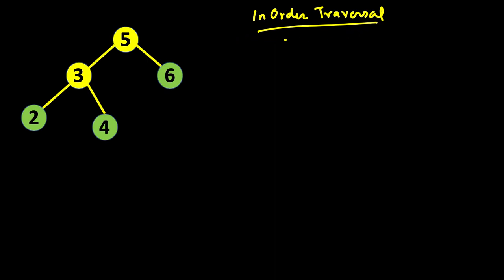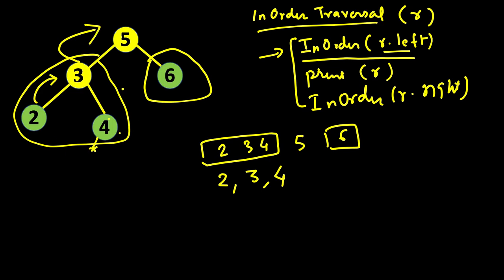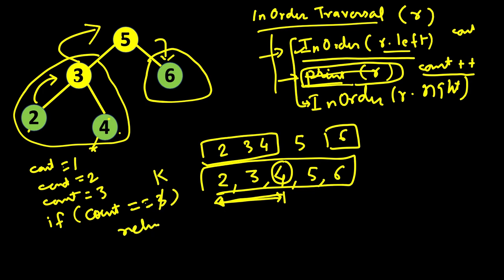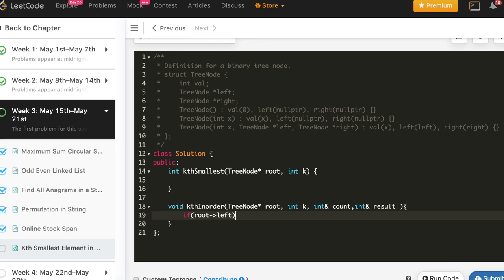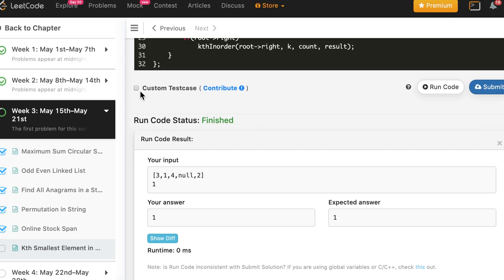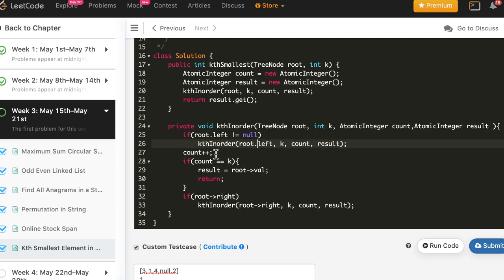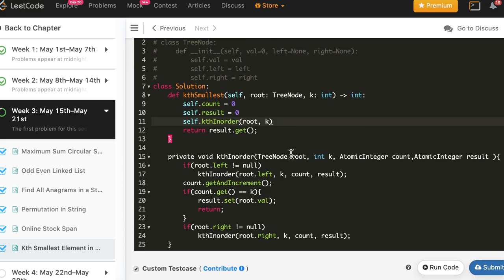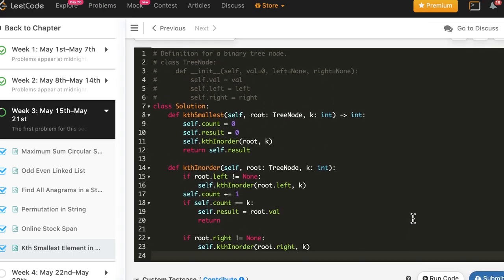kth Smallest Element in a BST | LeetCode 230 | C++, Java, Python | May LeetCoding Day 20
I didn't see the follow up question mentioned on LeetCode. We can modify TreeNode structure & keep track of counts of nodes in left subtree and right subtree.  Now I see why one of the hints said what if we are allowed to modify the Node.
struct TreeNode {
    left, right,val,
    left_count,  // -- New
    right_count,   // -- New
if (k == left_count + 1){
     return root.val;
else if( k is less than left_count) {
     // --- find kth smallest in left subtree, and
else if (k is greater than left_count + 1){
    // --- find (k - left_count - 1)th smallest element in right subtree.
Thanks to @Pradeep Kumar for asking it in comments.

1. Cracking the Coding Interview
2. Cracking the Coding Interview Paperback
3. Coding Interview Questions - Narasimha Karumanchi
4. Data Structures and Algorithms Made Easy - N. Karumanchi
5. Data Structures & Algorithms made Easy in Java - N. Karumanchi
6. Introduction to Algorithms - CLR - Cormen, Leiserson, Rivest

May LeetCoding Challenge | Problem 20 | kth Smallest Element in a BST | 20 May,